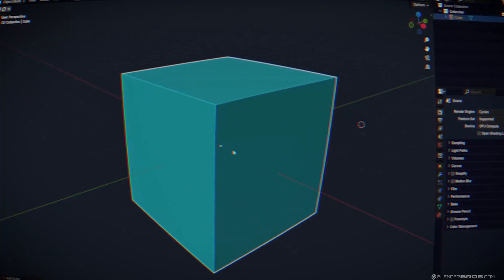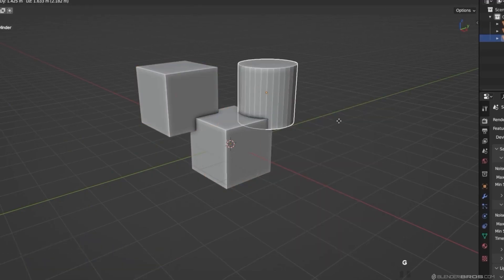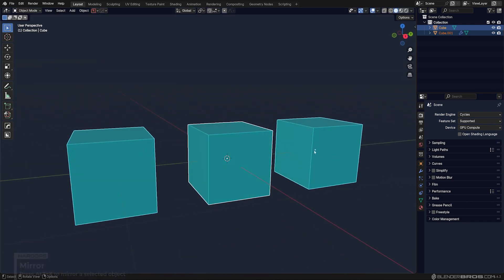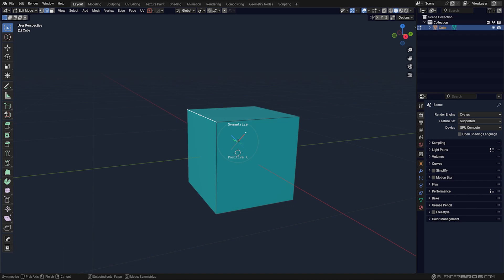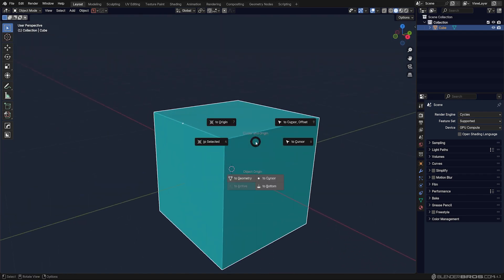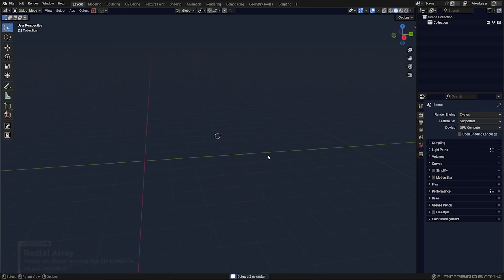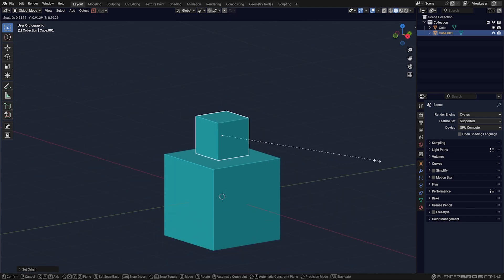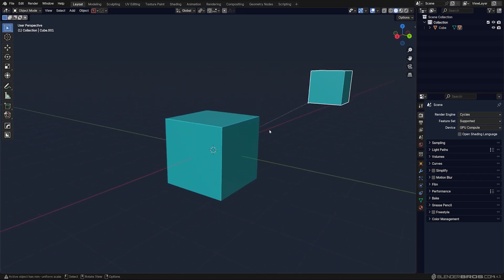The Secret Power of the Origin Point in Blender!